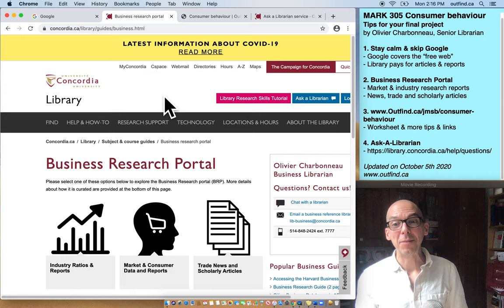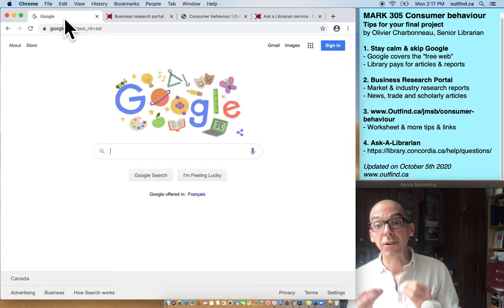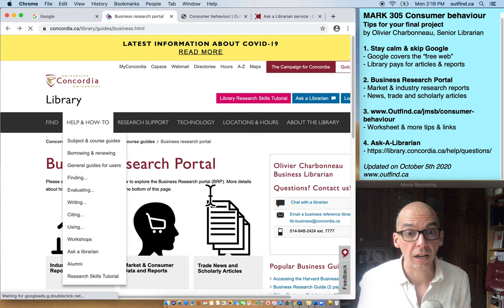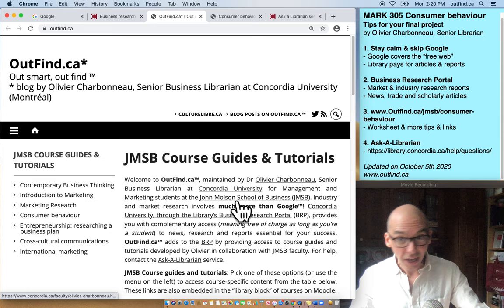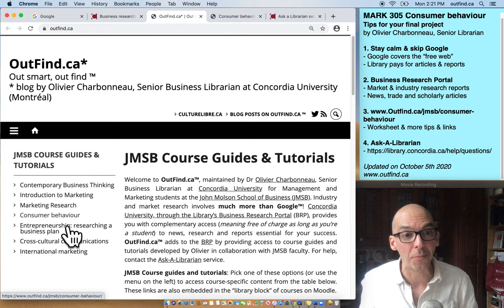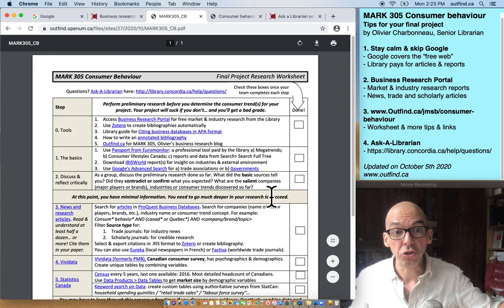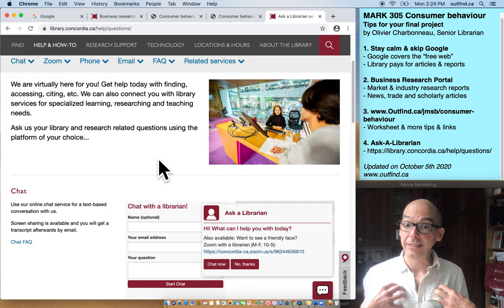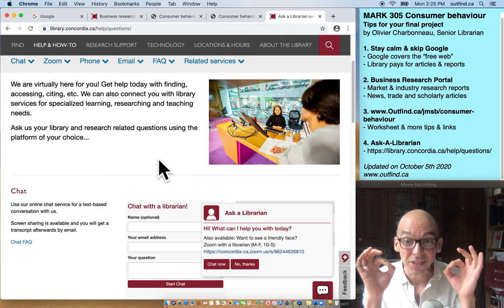Library resources for Consumer Behaviour students (MARK 305 @ JMSB)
MARK 305 Consumer behaviour
Tips for your final project
by Olivier Charbonneau, Senior Librarian

1. Stay calm & skip Google
- Google covers the “free web”
- Library pays for articles & reports

2. Business Research Portal
- Market & industry research reports
- News, trade and scholarly articles

- Worksheet & more tips & links

4. Ask-A-Librarian